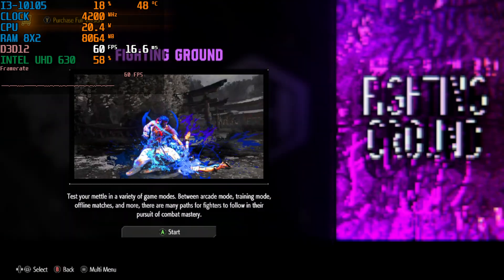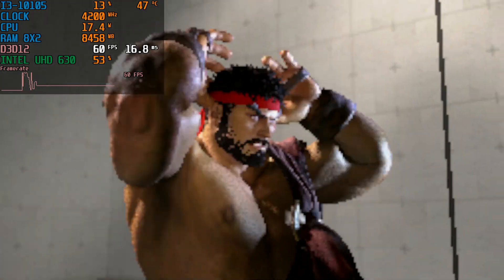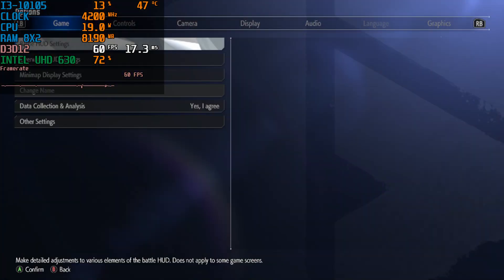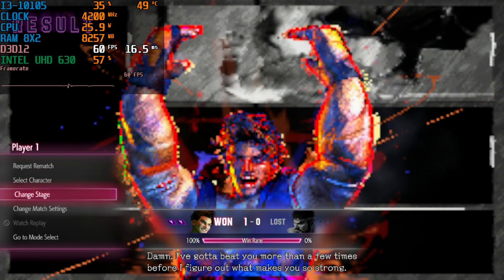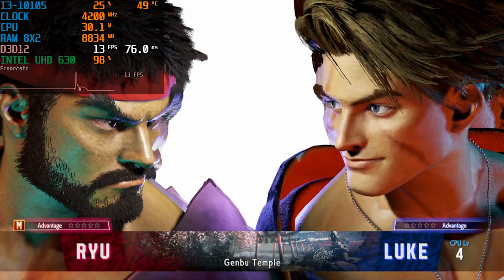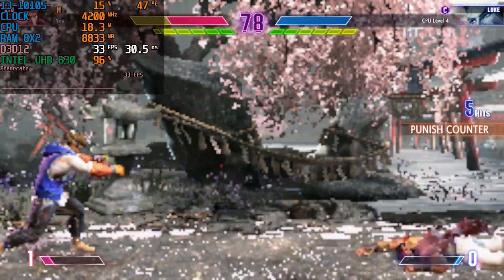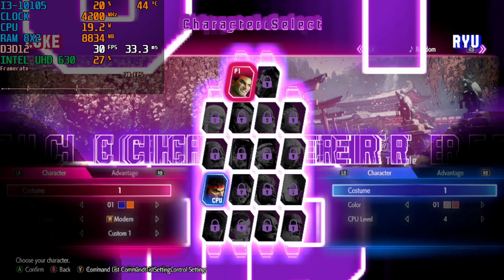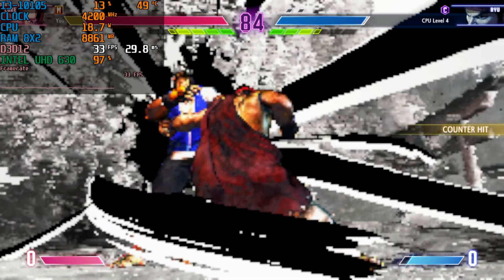Testing Street Fighter 6 Demo On Intel UHD 630 (Low End PC) 60FPS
Street Fighter 6 Intel UHD 630 (Low End PC)